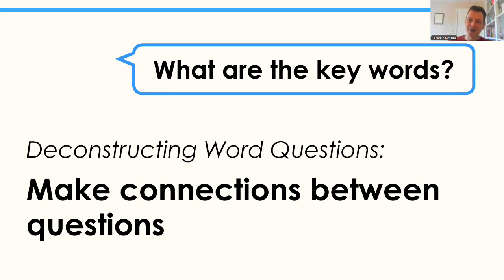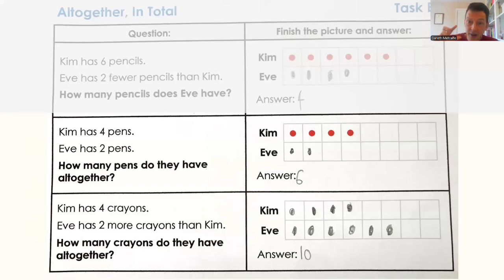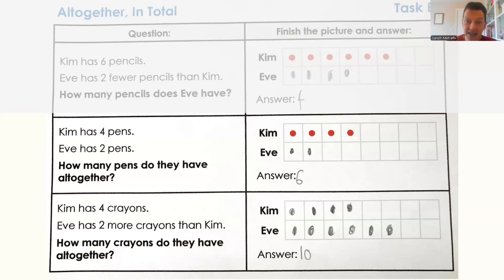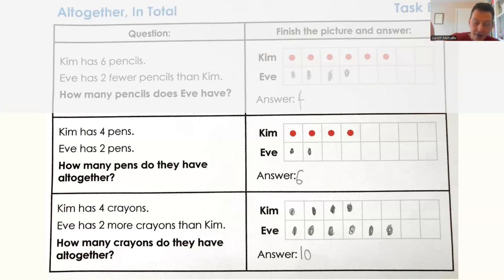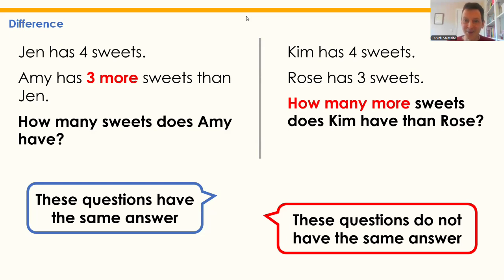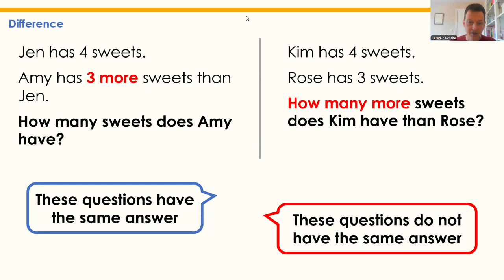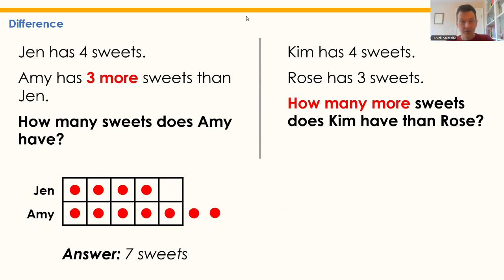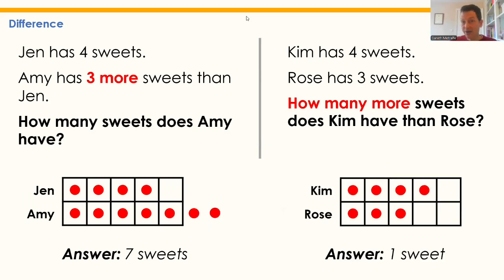Deconstructing Word Questions: make connections between questions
Here, Gareth Metcalfe shows how by combining related questions, children learn to make connections between different word questions and identify key differences in wording.